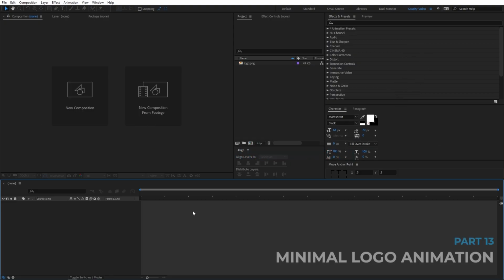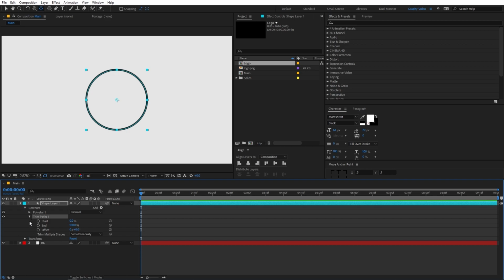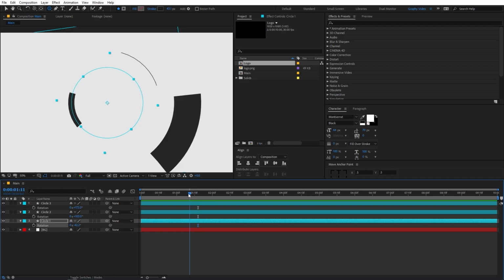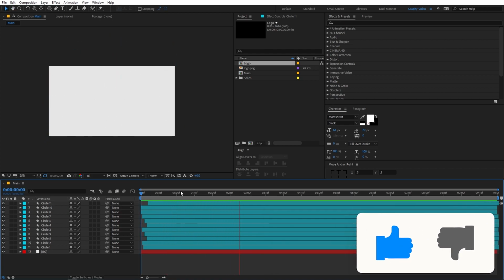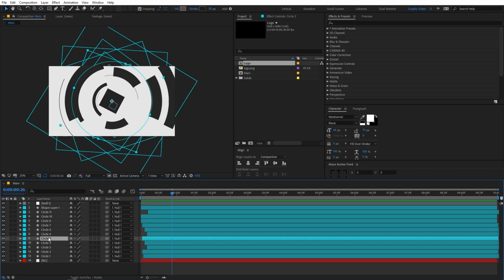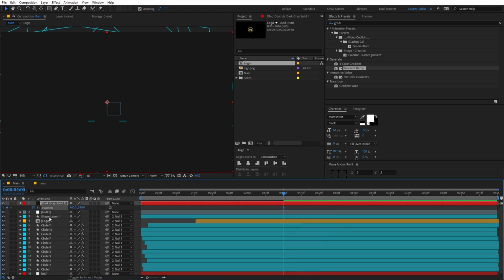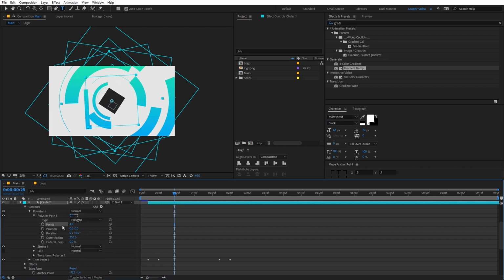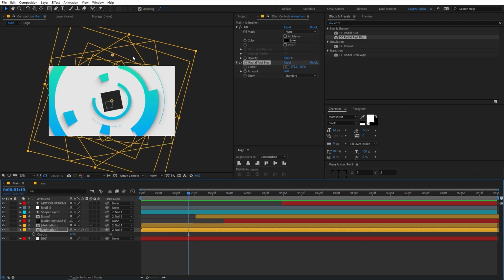Minimal Logo Reveal in After Effects for Beginners | After Effects Tutorial - No Third Party Plugin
Hey Everyone,
Today we will learn to create Minimal Logo Reveal in After Effects for Beginners without using any third-party plugins. Very easy to make, and very great quality to look. This tutorial will teach you how to create a minimal logo reveal in after effects. Very easy to follow and create your own logo animations.

Timecodes
0:00 - Intro
0:35 - Creating Shapes Animation
5:40 - Adding Multiple Shapes
14:03 - Adding Colors
15:42 - Adding Logo
22:29 - Add Shadow to Animation
24:57 - Outro

Motion Nations